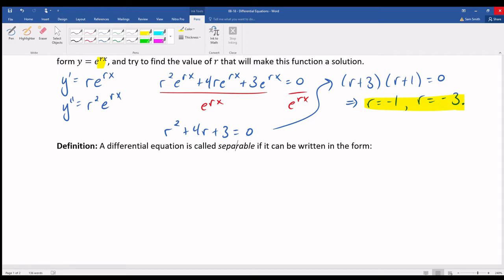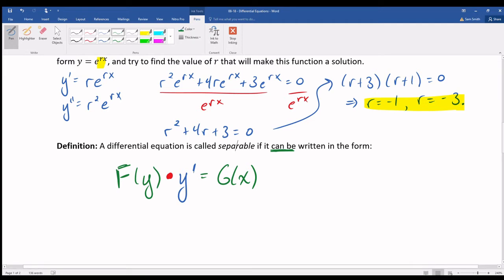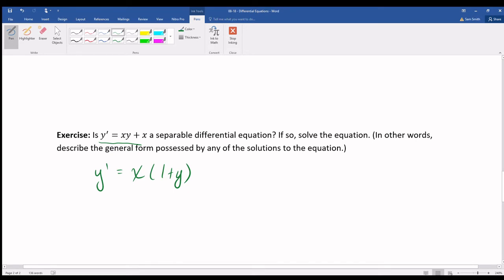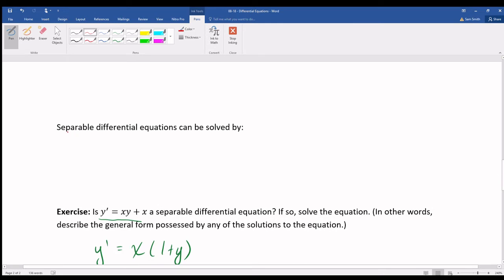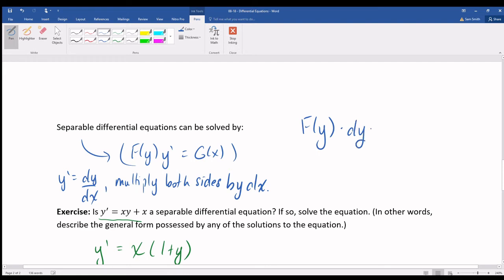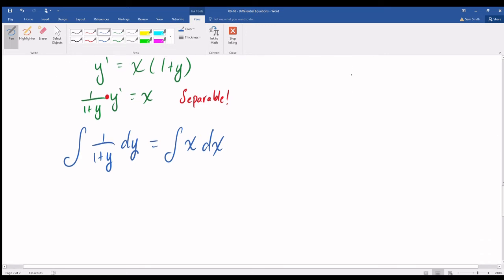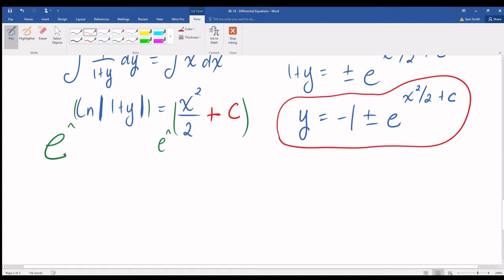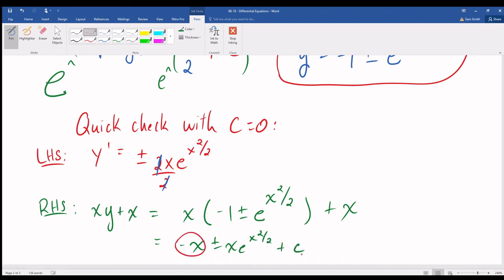Calculus II - 60 - Separable Differential Equations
This is a series of videos created for my online calculus class.